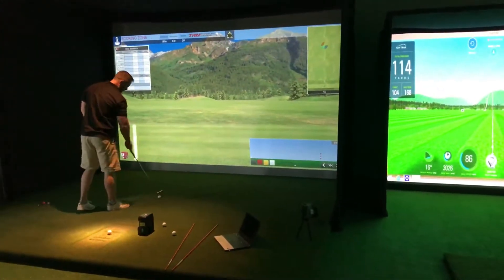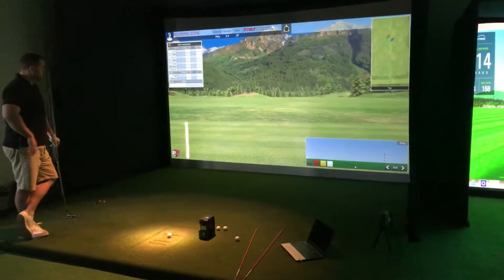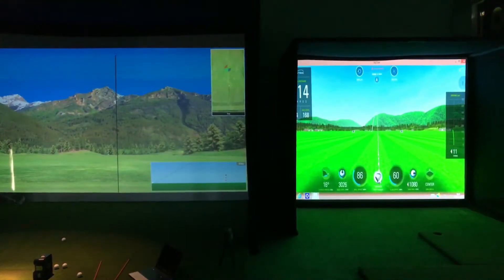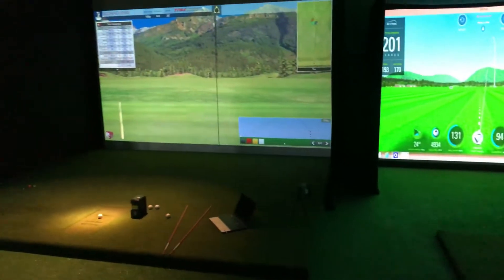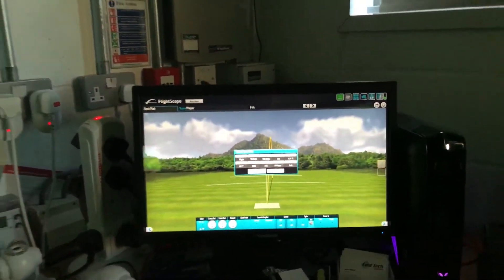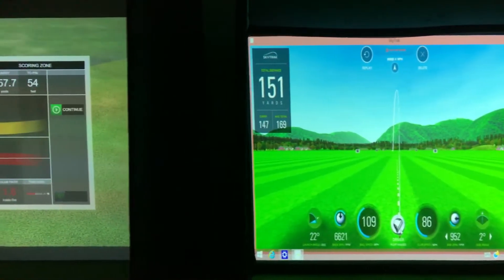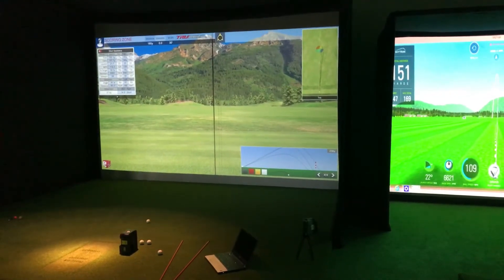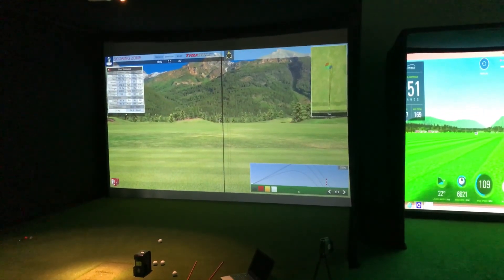Golf simulator/launch monitor hardware comparison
Testing of Trugolf, Flightscope and Skytrak with the same shot